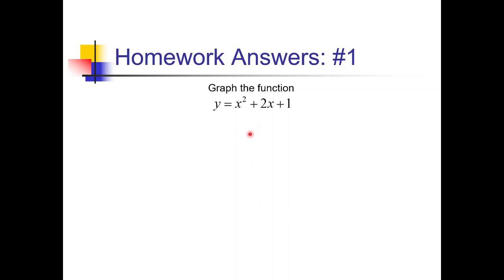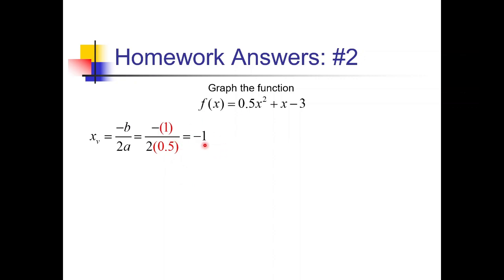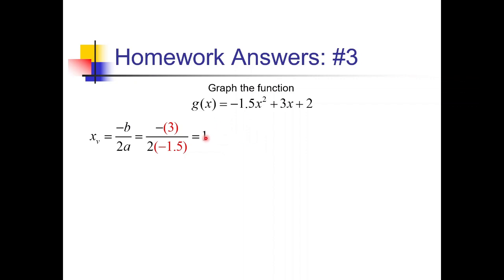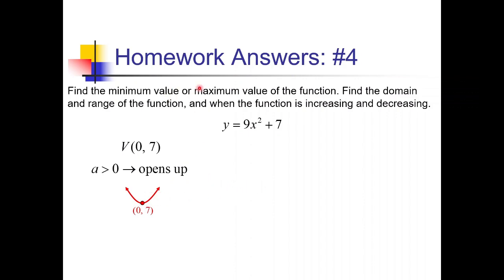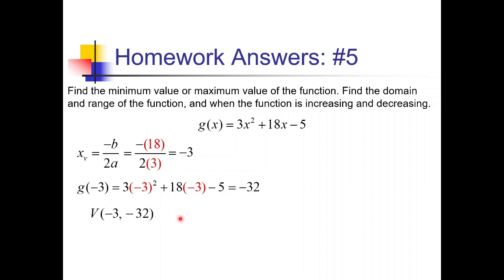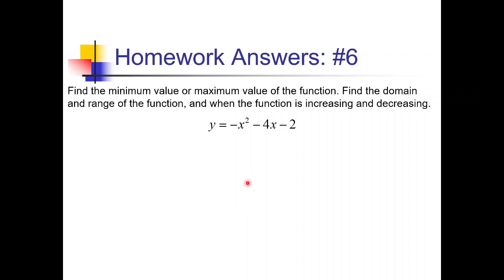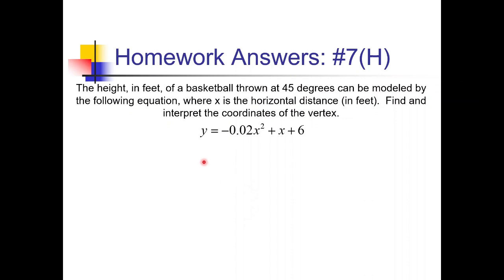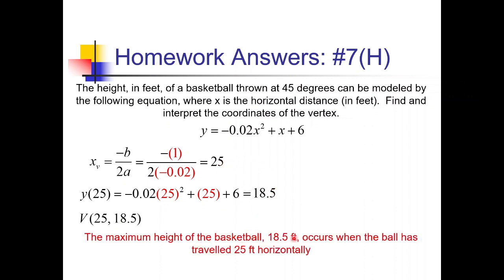Characteristics of Quadratic Functions: Problem Set #4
Topic: Characteristics of Quadratic Functions